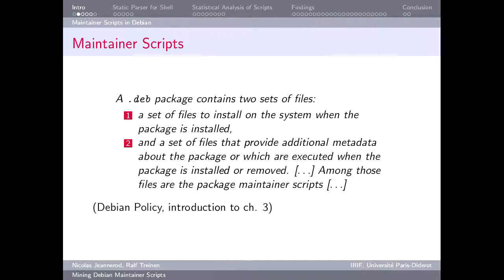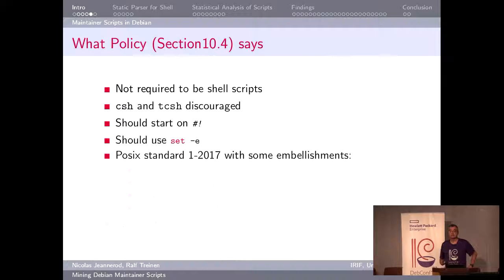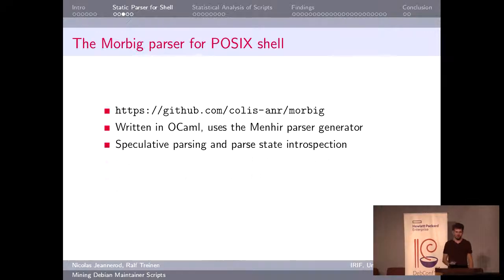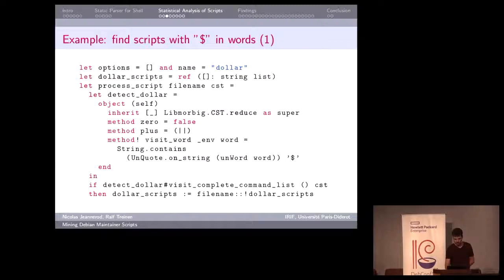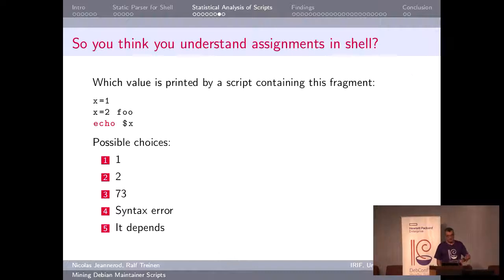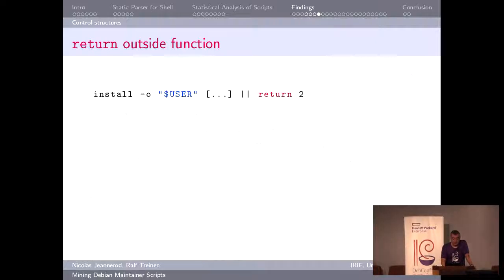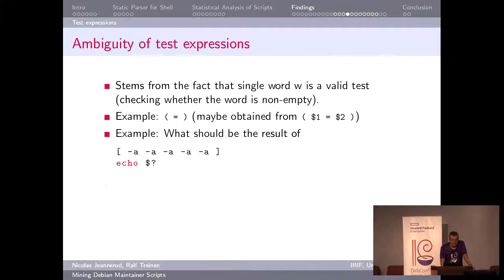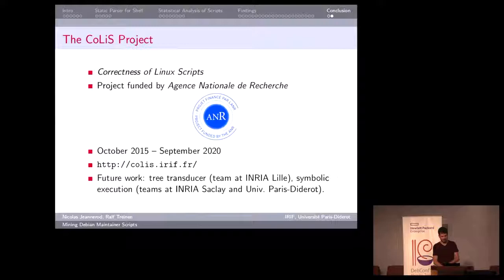Mining Debian Maintainer Scripts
by Ralf Treinen
by Nicolas Jeannerod

Debian sid contains more than 31.000 maintainer scripts, the
vast majority of which are written in the POSIX shell language. We
have written, in the context of the CoLiS project, the tool shstats
which allows us to do a statistical analysis of a large corpus of
shell scripts. The tool operates on concrete syntax trees of shell
scripts constructed by the morbig shell parser. The morbig parser has
already been presented at a devroom at FOSDEM 2018, and at the
minidebconf 2018 in Hamburg. The shstats tool comes with a number of
analysis modules, and it is easy to extend it by adding new modules.

In this talk we will present both the design of the analyzer tool and
how it can be extended by new analysis modules, and some of the results
we have obtained so far on the corpus of sid maintainer scripts. Among
these are answers to questions like:

- are recursive functions used in maintainer scripts?
- how many variable assignments are in reality definition of constants?
- how many shell scripts don't do any variable assignments, besides
  definitions of constants?
- how often are shell constructs like while, for, if, etc. used?
- which UNIX commands are most commonly used in the corpus, and
  with which options?
- are there any syntax errors in the arguments of complex commands like test?

Room: Yushan (玉山)
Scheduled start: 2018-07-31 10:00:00